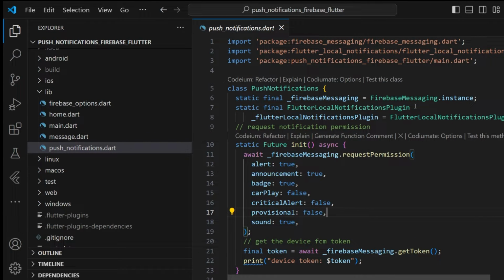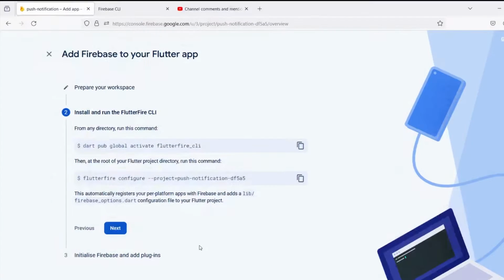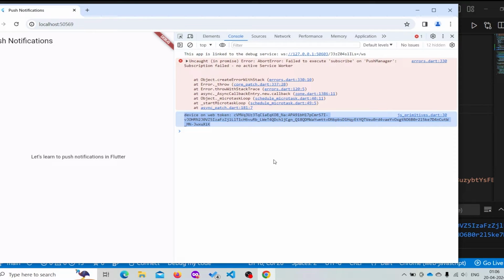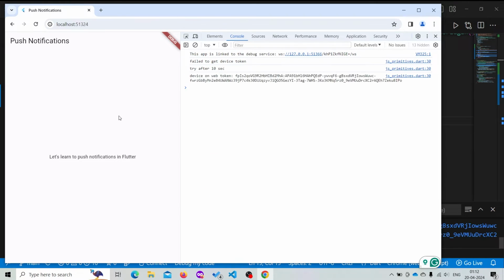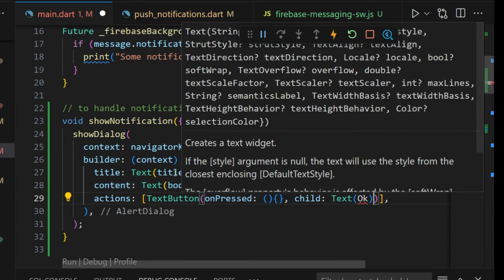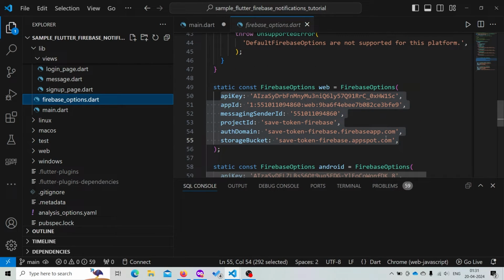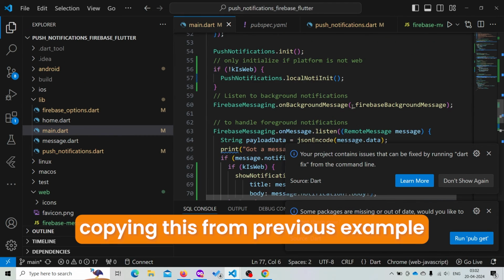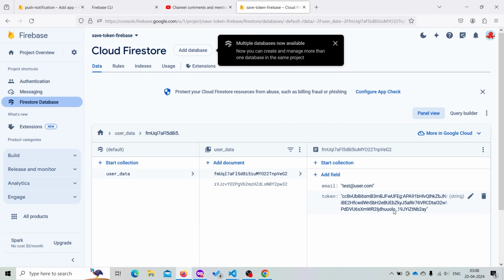🚀 Master Firebase Push Notifications for Flutter Web Apps: A Comprehensive Guide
Welcome to an exciting tutorial where we dive deep into the world of Firebase push notifications for Flutter web applications!

🌐 In this video, we'll guide you through setting up and sending push notifications using Firebase.

🔧 What You'll Learn:
- Configure firebase for flutter web
- Configure index.html & firebase-messaging-sw.js
- Setting up Firebase push notifications in a Flutter web app.
- Pushing notification in foreground and background.
- Troubleshooting common issues, including solving the tricky service worker subscription error.

By the end of this video, you'll not only be proficient in implementing push notifications but also in diagnosing and solving key challenges that might arise during your development process. 🛠️

👍 I hope you find this video informative and helpful. Let's get started and unlock the full potential of push notifications in your Flutter web apps!